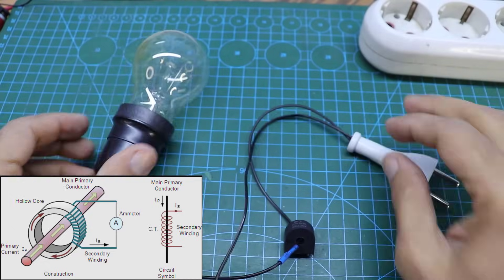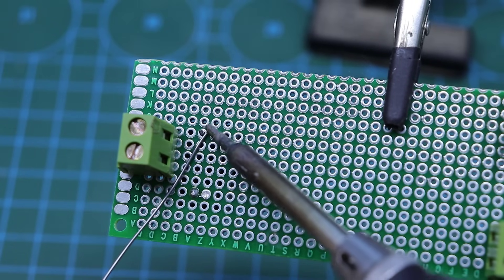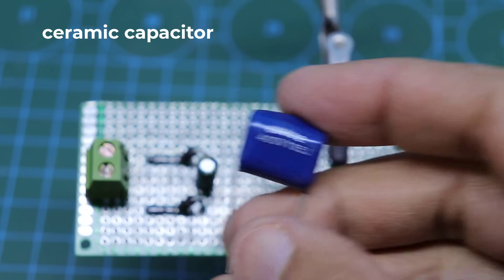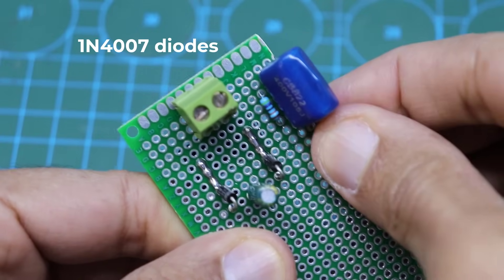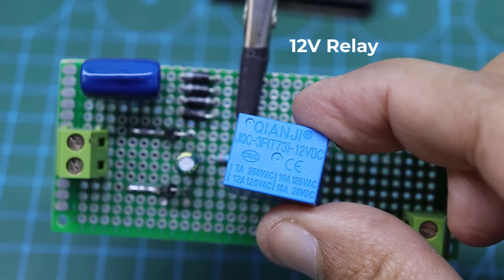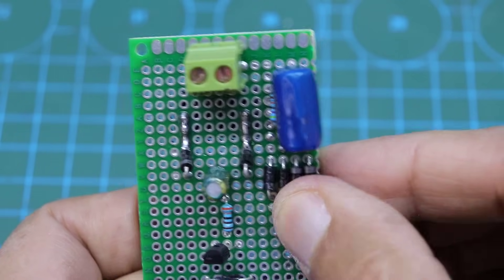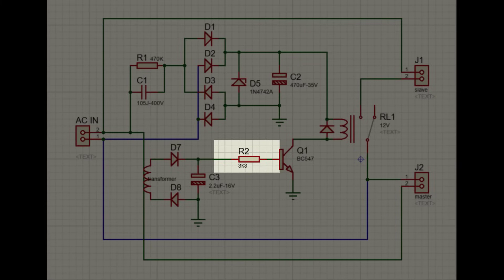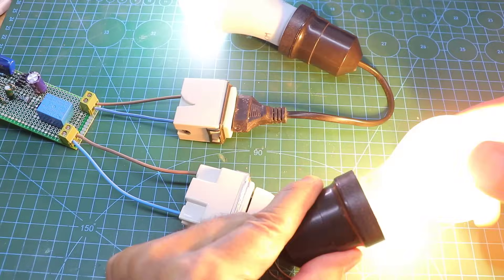this invention should be in every home || Brilliant Idea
Simple and effective home made power saver | Amazing electronics !